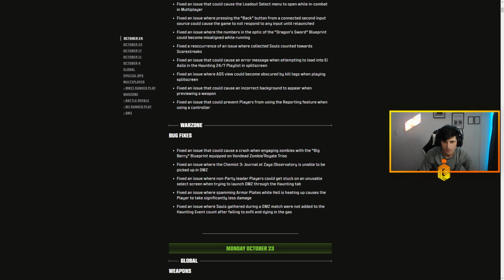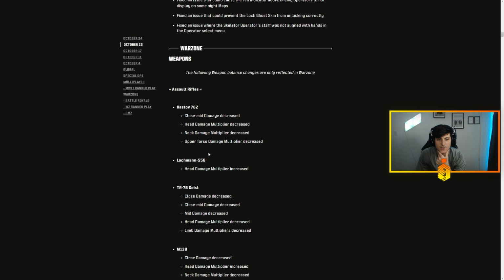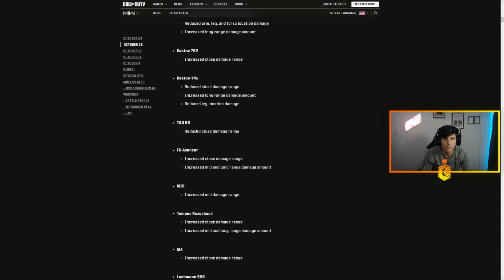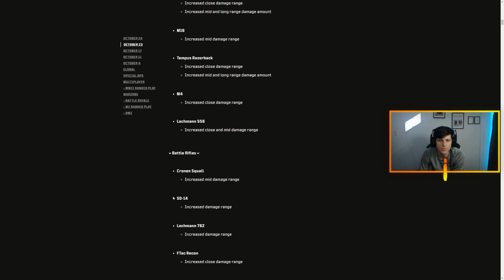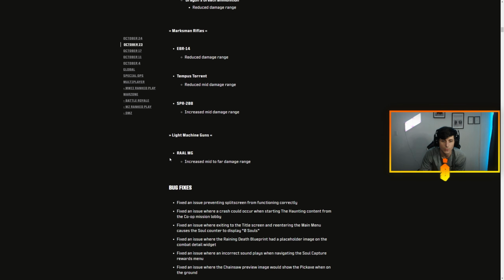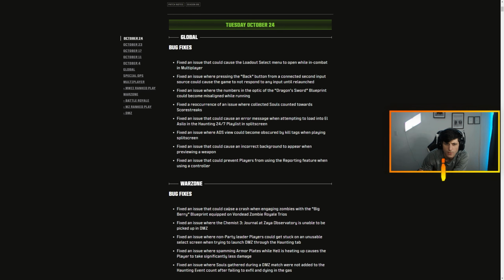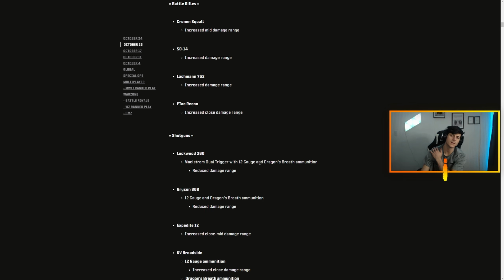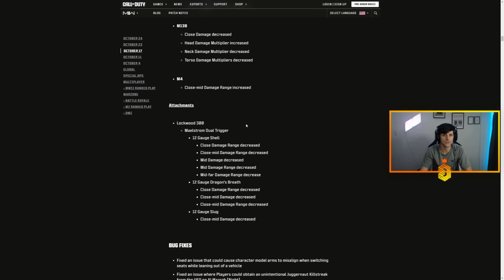new HAUNTING PATCH NOTES for WARZONE 2 SEASON 6! NERFS and BUFFS